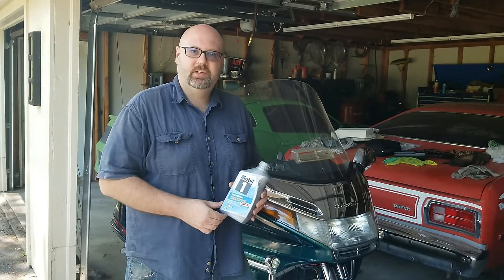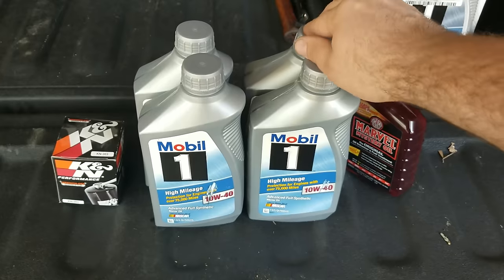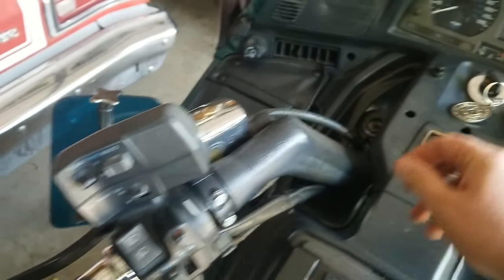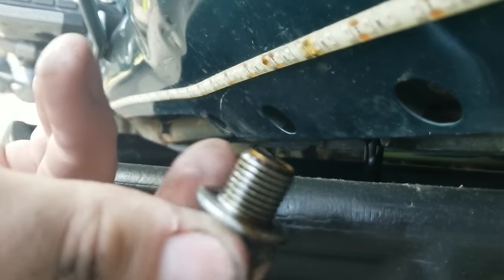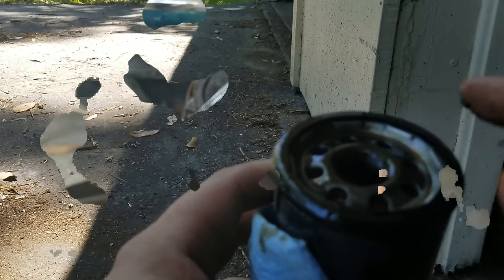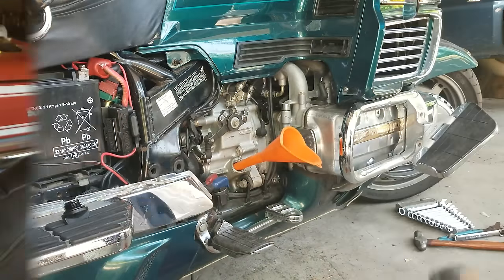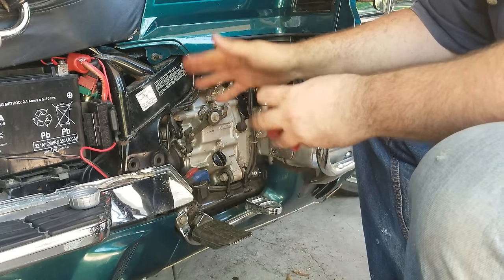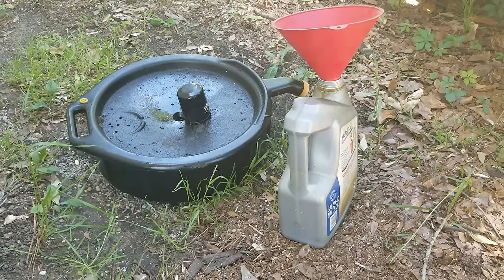How to Change oil on a GL1500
Today i'm going to show you how to change your oil on your GL1500.

Also don't forget to check my other video on how to check your oil on your GL1500: